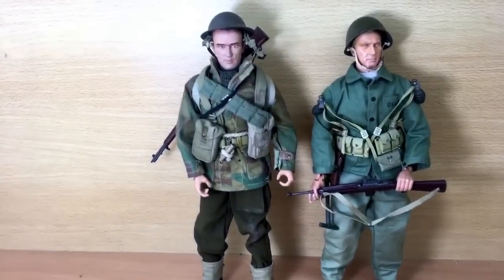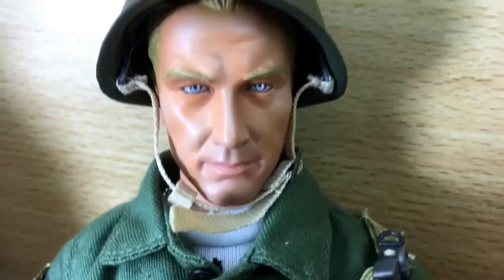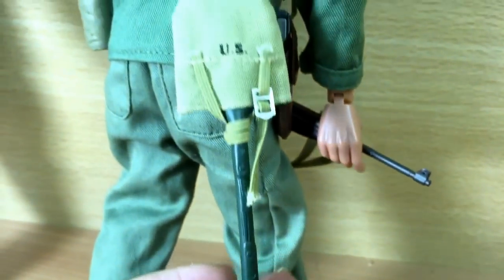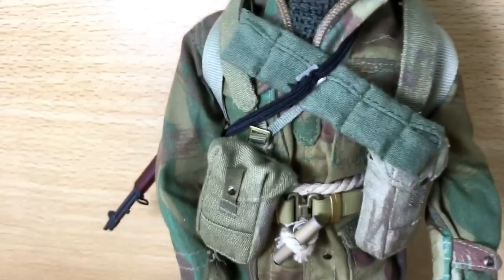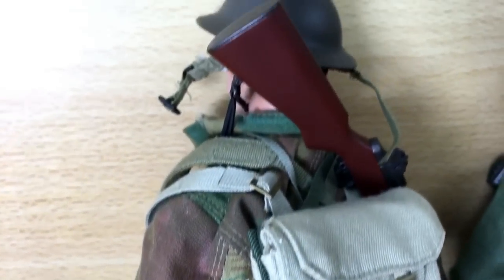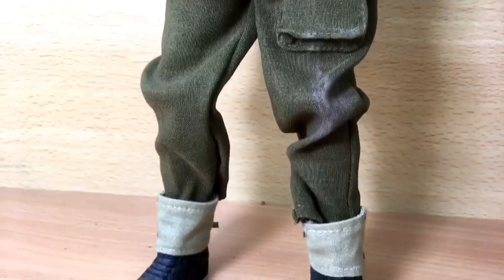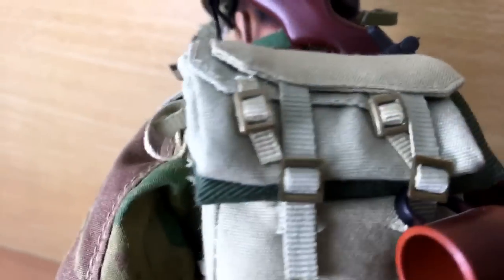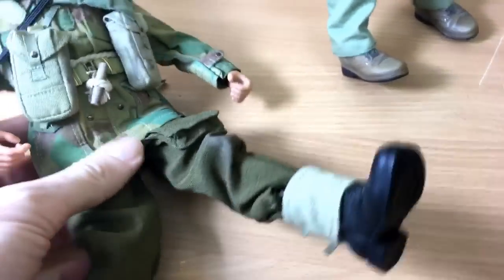Dragon 1/6 scale Military Soldier figures - U.S Marine & British Infantry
I picked up a couple of really nice replace military figures at the car-boot sale, join me as I take a closer look at them and discuss how I plan to sell them on eBay. -